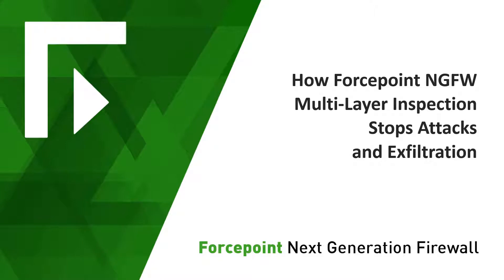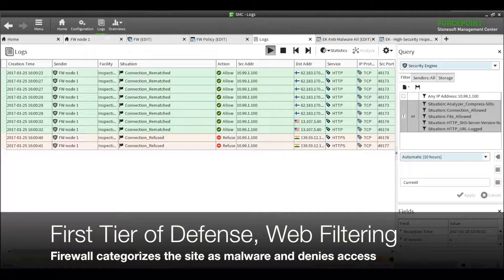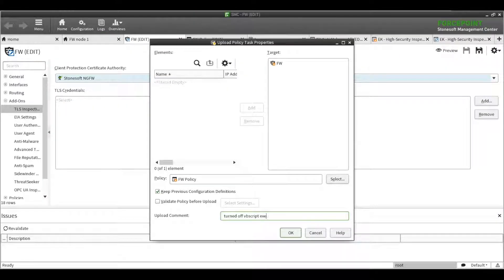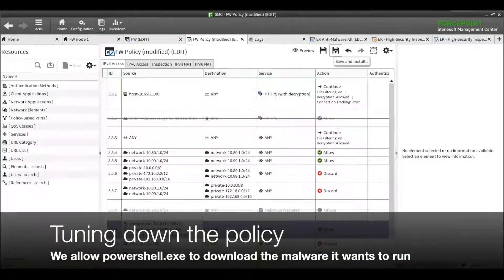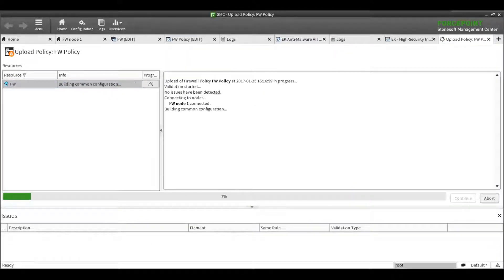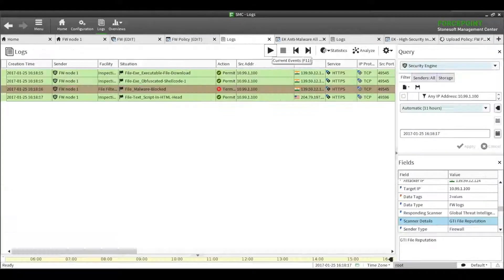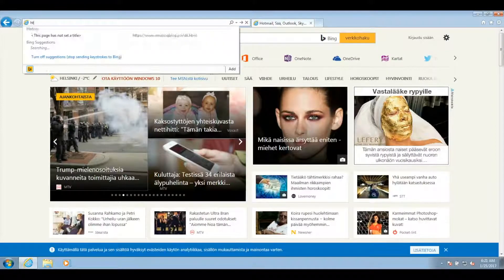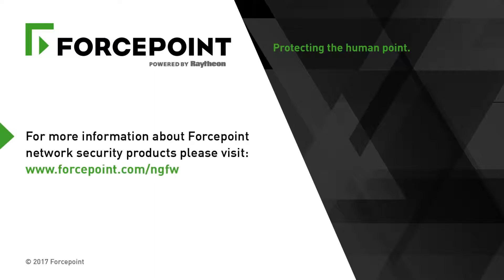How Forcepoint NGFW Multi-Layer Inspection Stops Attacks and Exfiltration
The Forcepoint Next Generation Firewall has multiple layers of defenses that protect your network, your endpoints, and your users against modern, advanced threats.

In this video, we show how Forcepoint’s multi-layer inspection responds to – and defeats – a live Trojan. Our firewall’s default settings at various stages automatically detect and block this attack. We disable each layer of security, one by one, to see what happens as the Trojan is executed. At the end of this video you find out a few of the various types of inspections and controls that are available in the Forcepoint NGFW and how each stage of the attack is detected, logged and stopped.